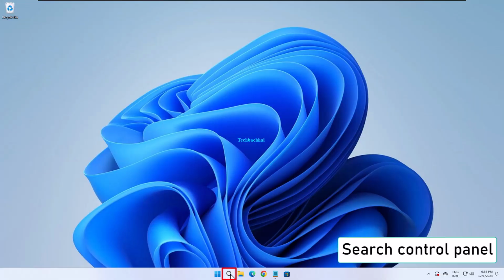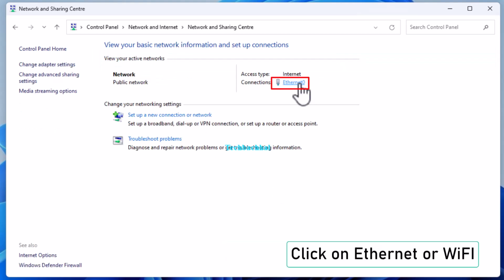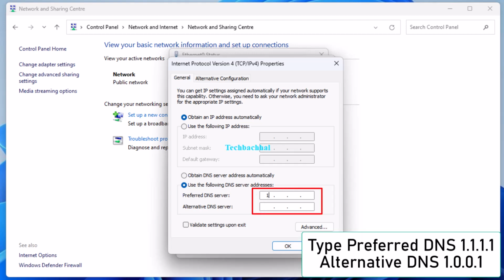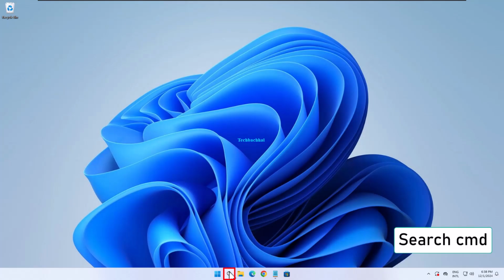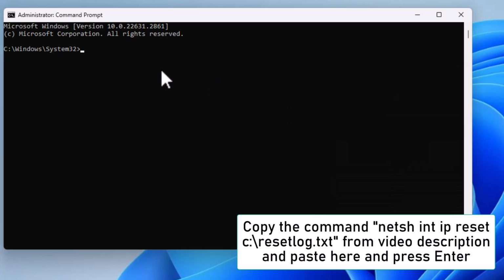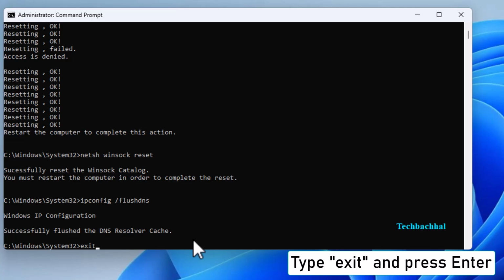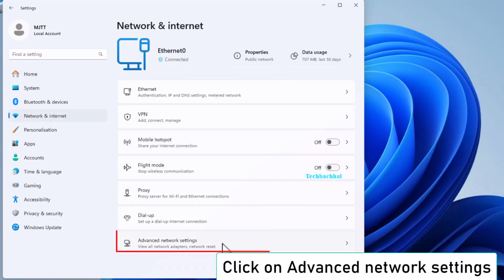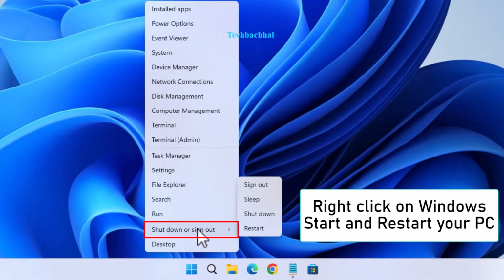Fix The default gateway is not available in Windows 10 / 11 / 8 / 7 - How To Solve This Error ✅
Struggling with "The default gateway is not available" error in Windows 11? This issue can disrupt your internet connectivity, making it frustrating to browse or work online. In this video, we'll guide you step-by-step on how to resolve this problem. From troubleshooting your network settings to resetting your adapters, we've got you covered with practical solutions to get your internet working smoothly again. Watch now to fix your default gateway error and regain seamless online access!

00:00 Intro
00:14 dns address change
01:40 cmd
02:40 reset network
03:28 Outro

Command Used:
ipconfig /flushdns